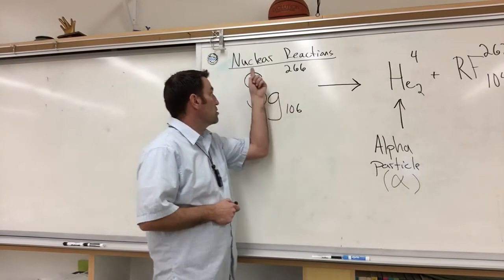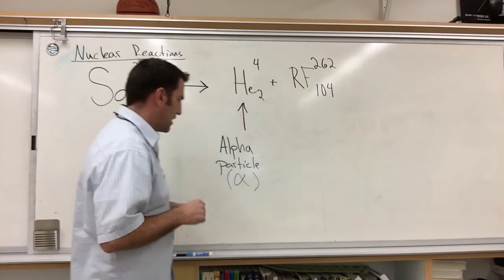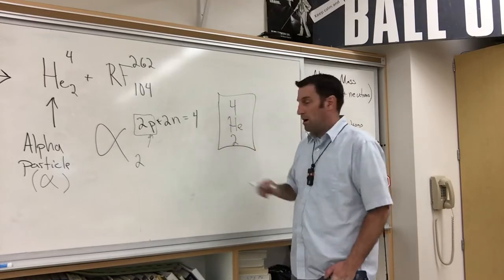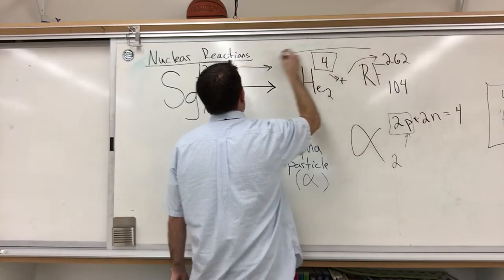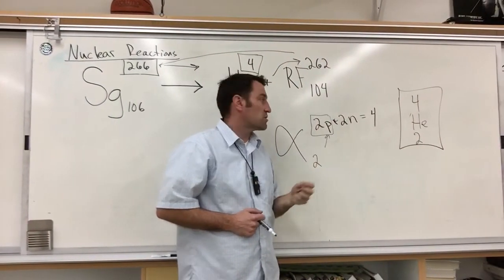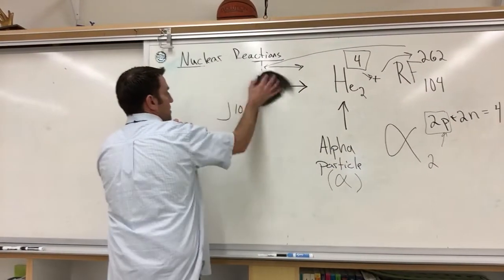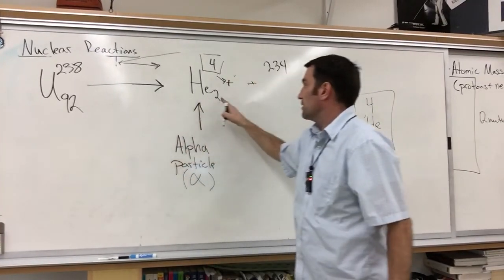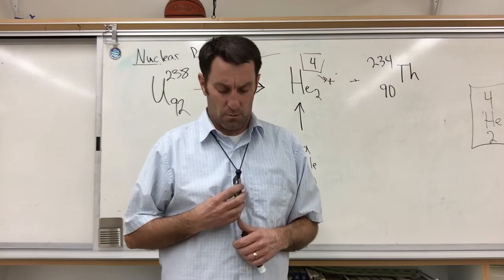Sage tests review nuclear reactions.